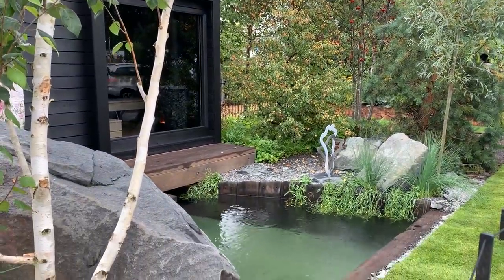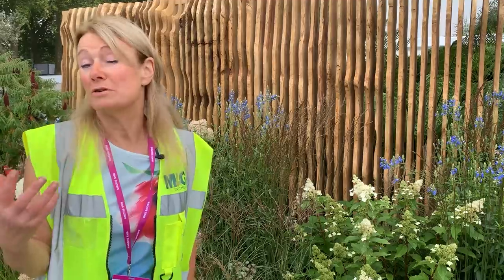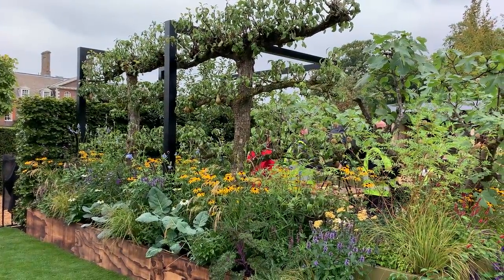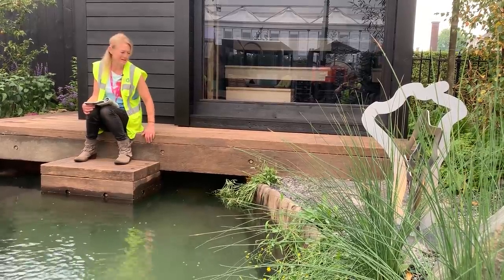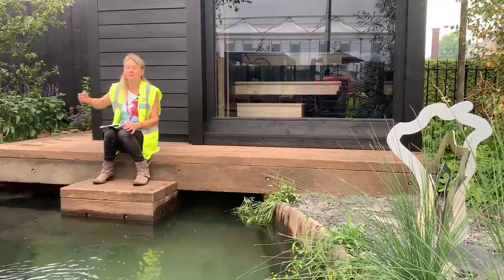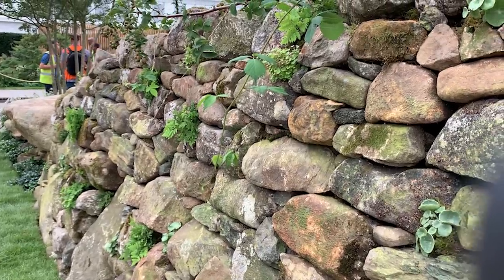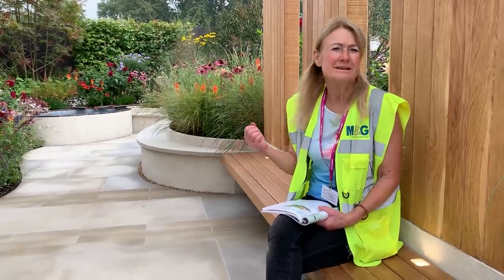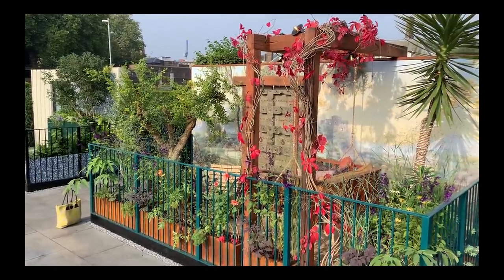Chelsea 2021: Bunny views the Sanctuary Gardens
Bunny gives her take on the smaller show gardens at the Chelsea Flower Show.